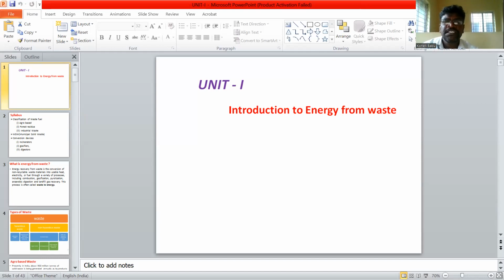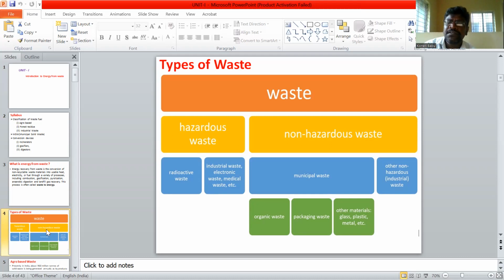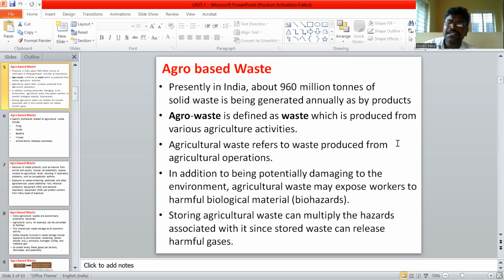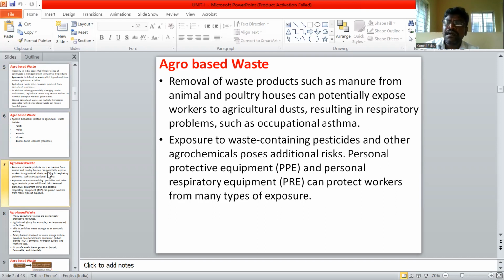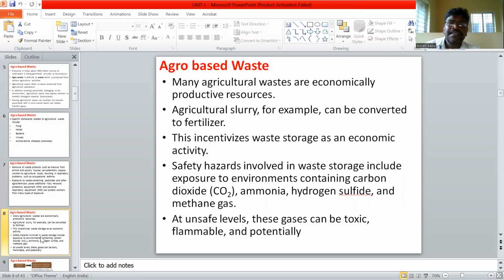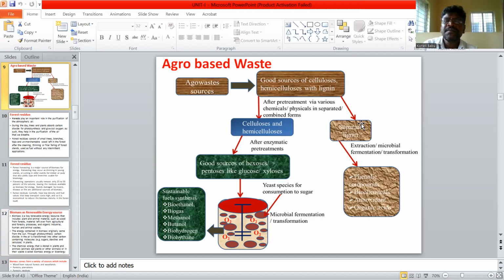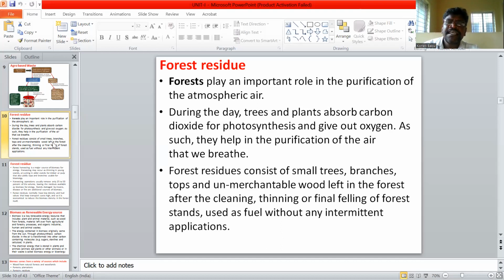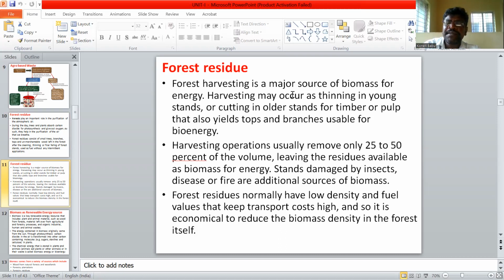GENERATION OF ENERGY FROM WASTE By K Babu